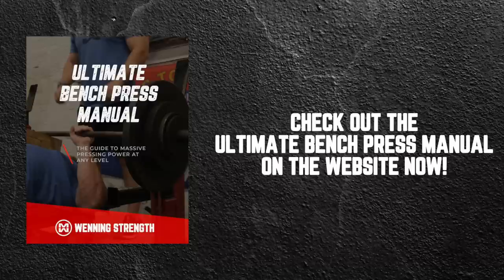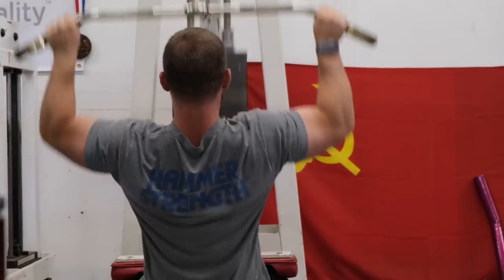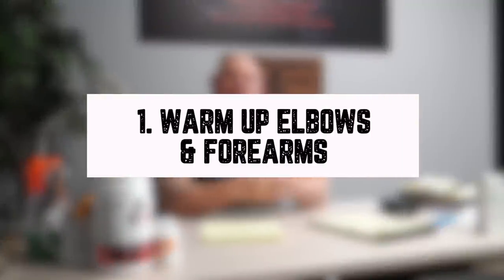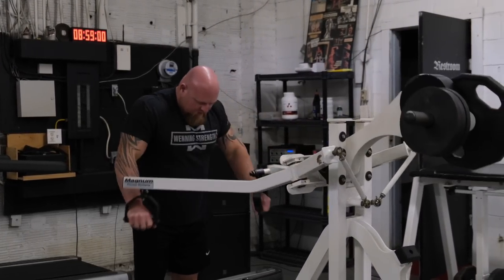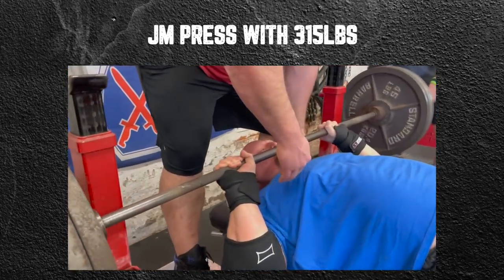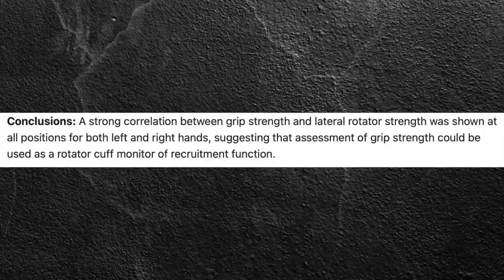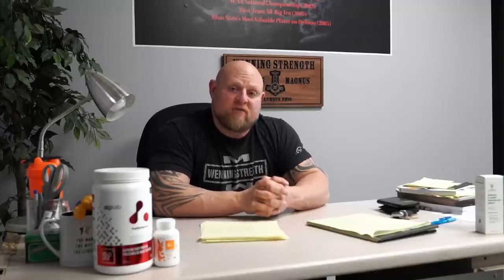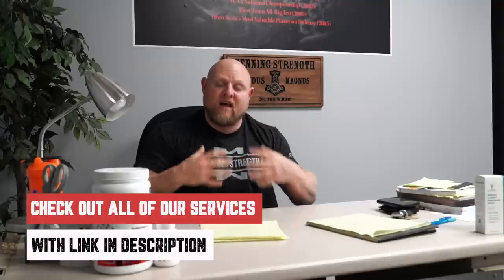How To Build A MASSIVE Bench | 3 Tips And Tricks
In this video, Matt discusses 3 keys to building a massive bench.

➢ Learn about the History of the Bench Press and how to get a stronger bench without the mileage!
➢ The bench you wish you had at every gym, complete with top-of-the-line manufacturing and fully equipped to take your bench to the next level!
➢ Wenning Warm-Ups are a Ludus Magnus staple, and in this video, Matt breaks down the hows and whys of Wenning Warm-Ups.
➢ Strengthen your grip and your upper body workout with one of Matt Wenning’s world-famous Fat Bars.

HASHTAGS HERE